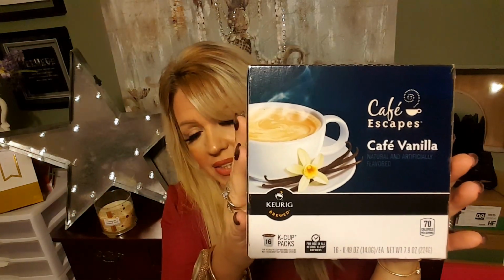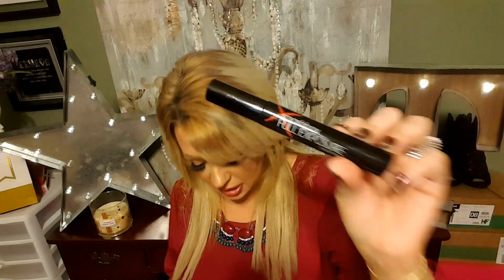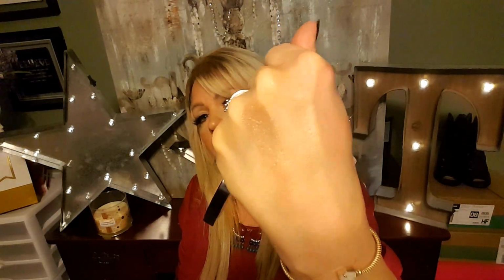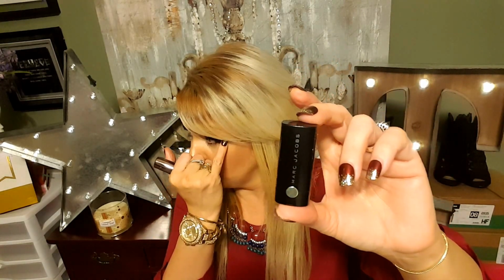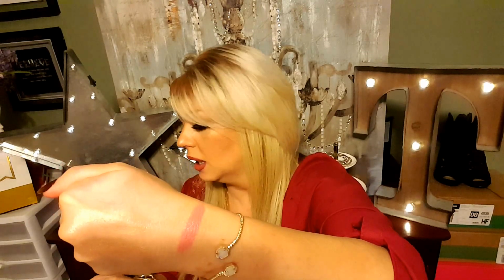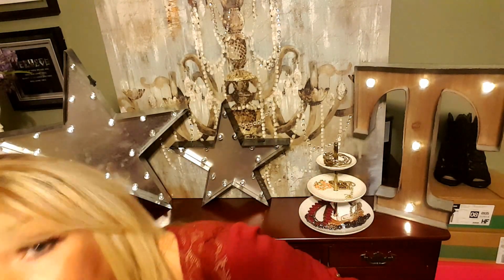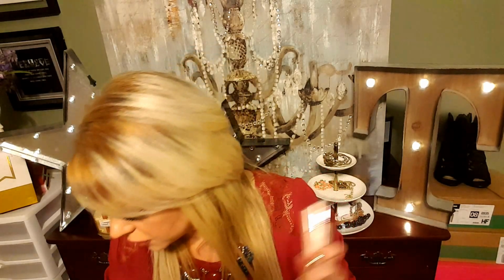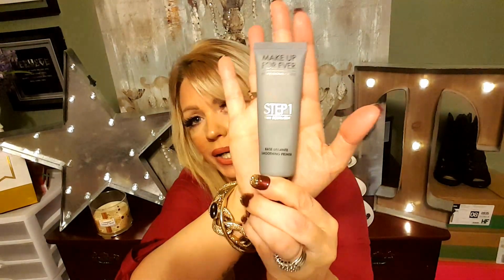DECEMBER FAVORITES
HEY LOVES, HERE ARE A FEW OF MY FAVORITE THINGS FROM DECEMBER ! XO